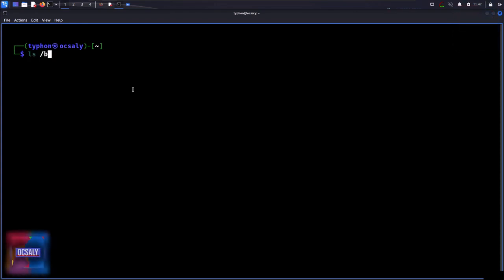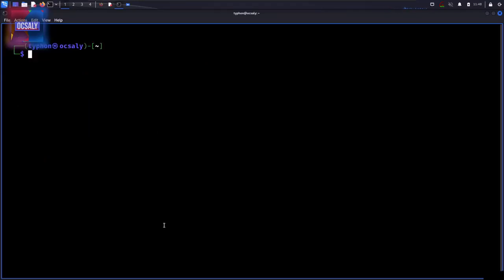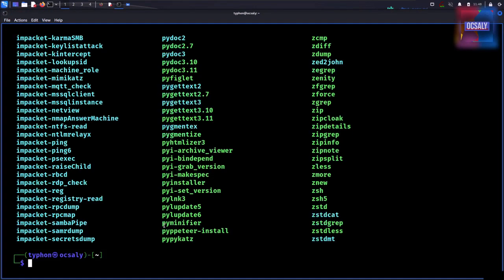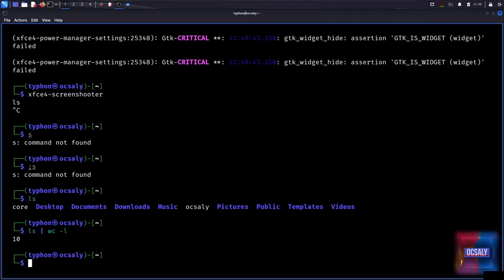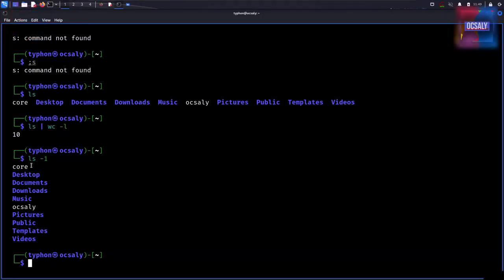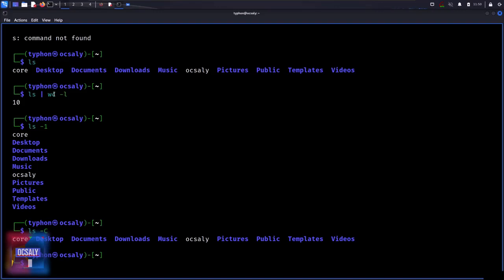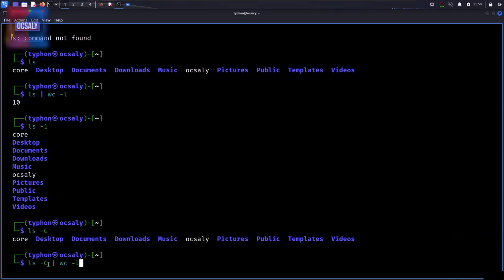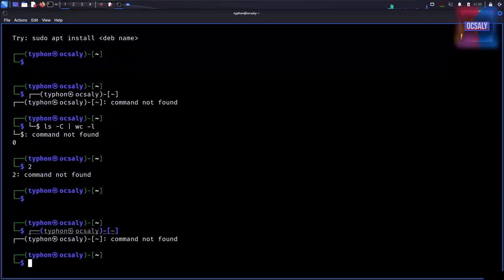Strange LS Command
Linux is a powerful operating system that has become the backbone of many technological systems, from servers to mobile devices. If you want to become a Linux pro, this comprehensive course is designed to help you achieve just that.
In this course, you will start by learning the basics of Linux and progress to mastering more advanced concepts, including command line, shell scripting, system administration, and network configuration. You will learn how to install Linux, navigate the file system, manipulate files and directories, and manage user accounts.

If this is your thing and you want to go further, you can take the whole course